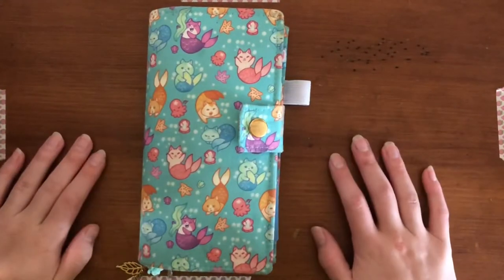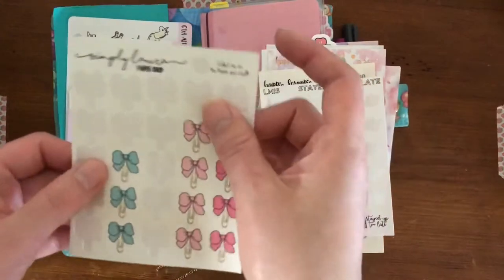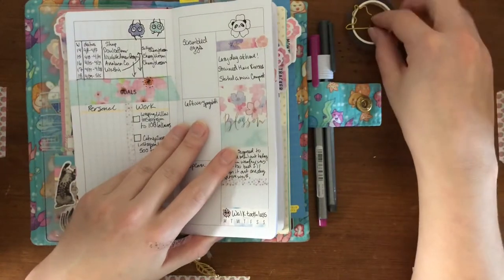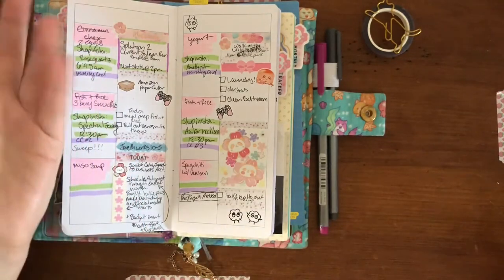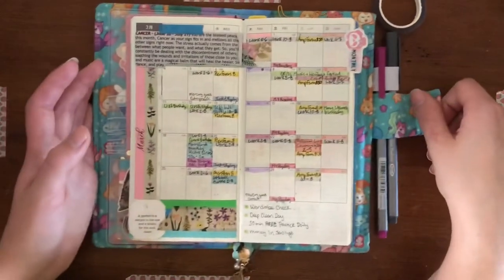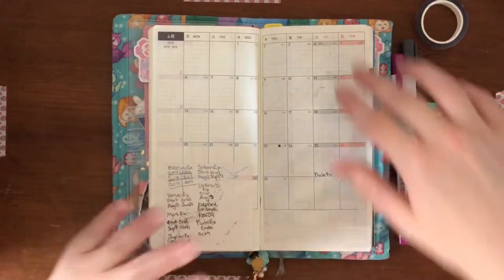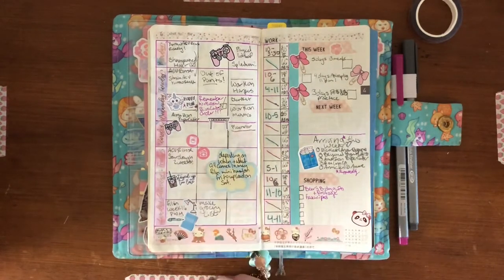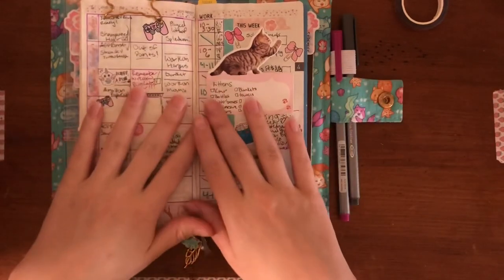Not So Short Quick Hobonichi Flip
Lets Make it Sparkle- stayed up to late coffees & pink game controllers

Have a lovely day guys!